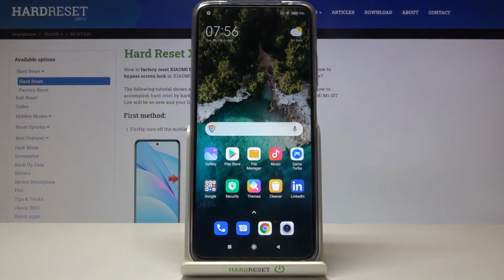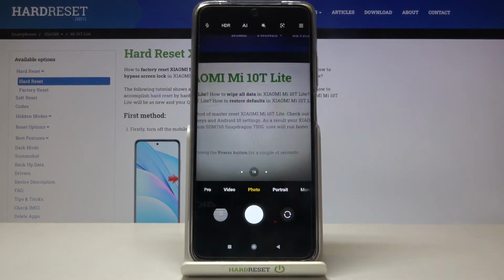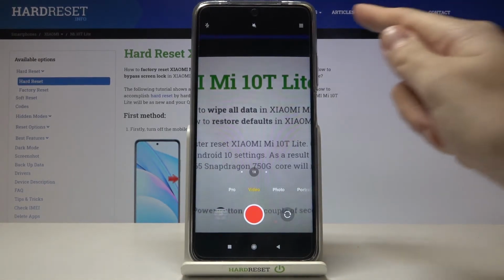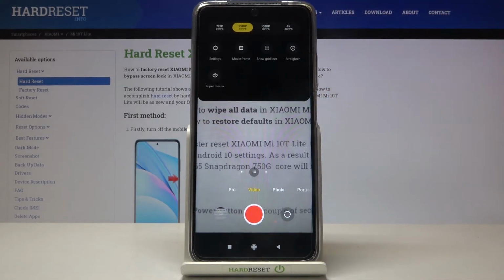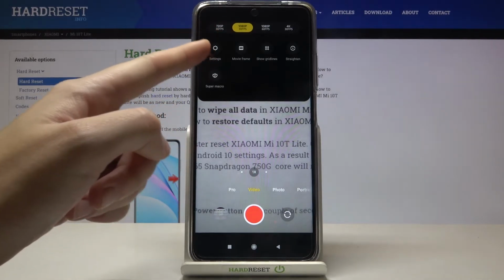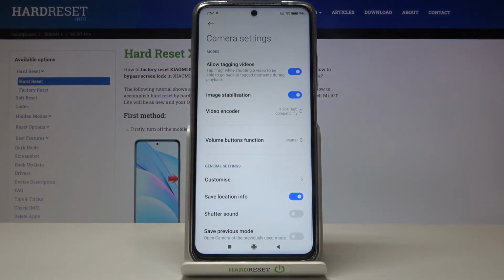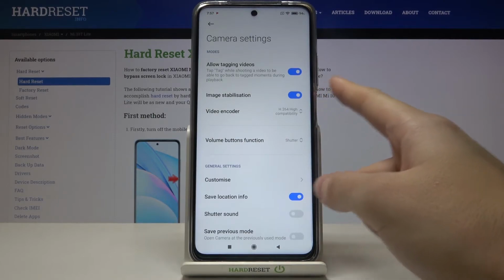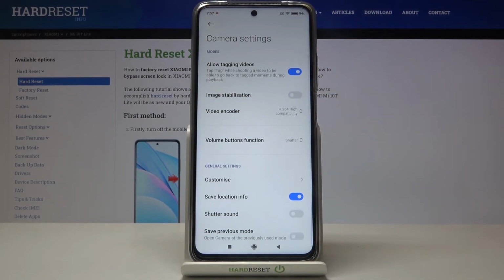How to Activate Image Stabilization on Xiaomi Mi 10T Lite - Video Stabilization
ind out more information about Xiaomi Mi 10T Lite:
Hi there! Have you ever been wondering how you can activate image stabilization on your Xiaomi Mi 10T Lite? You will find this feature very useful if you wish to record more steady videos when you move for example. So if you wish to learn how you can enable image stabilization, all you need to do is just watch this short tutorial to the end, follow the instructions described by our specialist and try to perform this operation yourself on your Xiaomi Mi 10T Lite.

How to enable image stabilization on Xiaomi Mi 10T Lite? How to disable image stabilization on Xiaomi Mi 10T Lite? How open photo settings in Xiaomi Mi 10T Lite? How to activate image stabilization in Xiaomi Mi 10T Lite? How to take a smooth video by using Xiaomi Mi 10T Lite? How to open camera settings in Xiaomi Mi 10T Lite? How to enable optical image stabilization in Xiaomi Mi 10T Lite? How to turn image stabilization on Xiaomi Mi 10T Lite? How to enable video image stabilization on Xiaomi Mi 10T Lite?